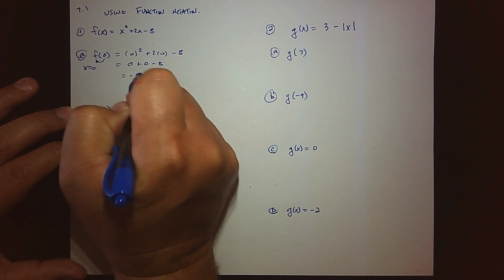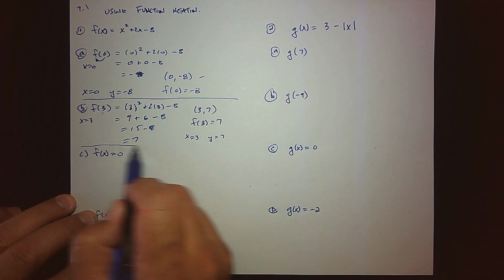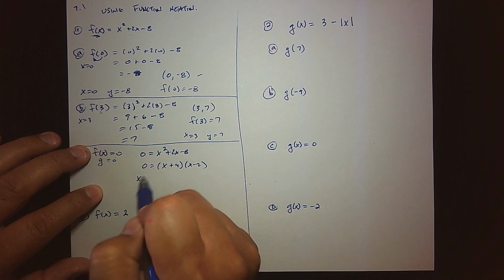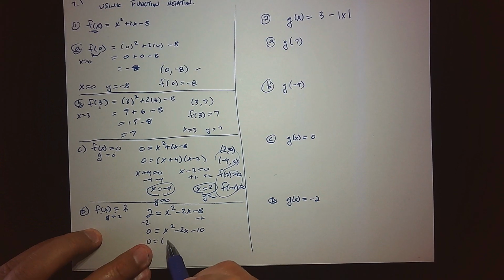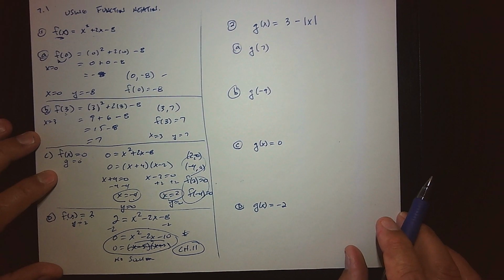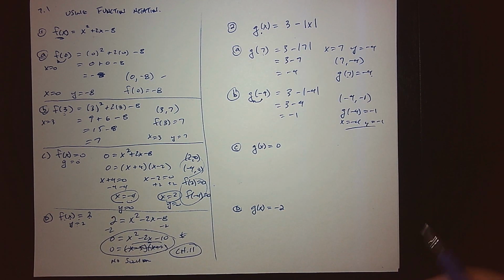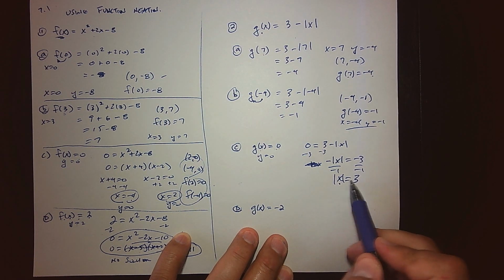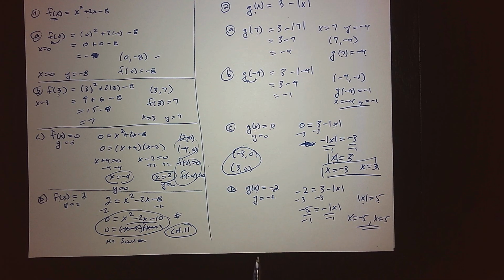Section 7 1 Practice Using Function Notation